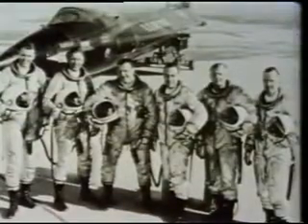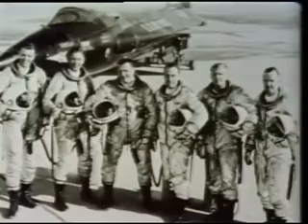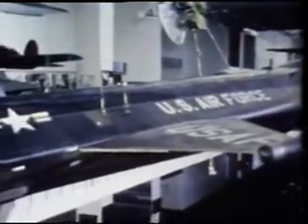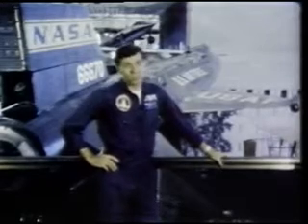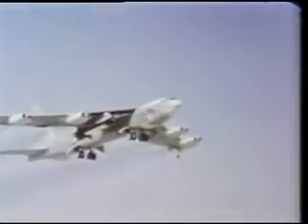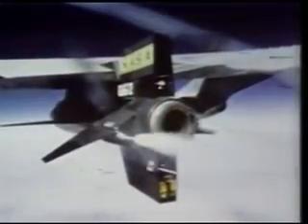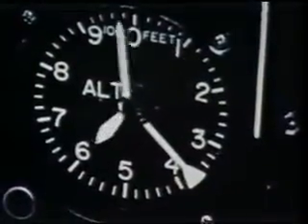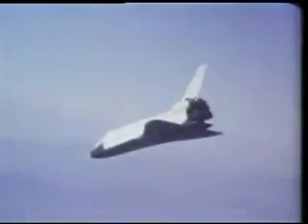The X-15: NASA's Rocket-Powered Pioneer | Forerunner to the Space Shuttle Must-See Historic Footage!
Examines the prominent features of the rocket-powered X-15 research airplane. Briefly discusses how the X-15 was the forerunner to the Space Shuttle.